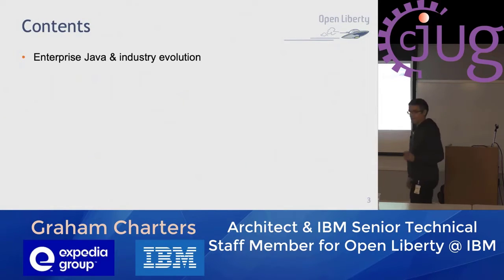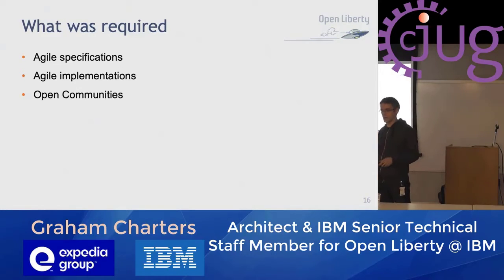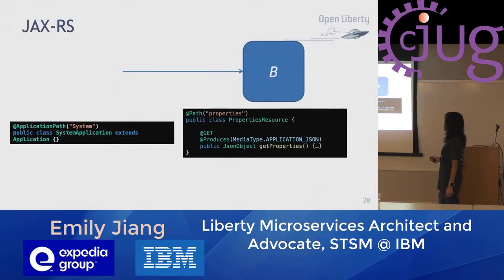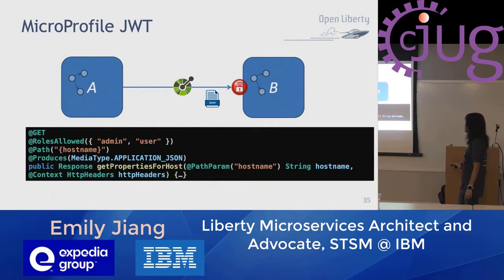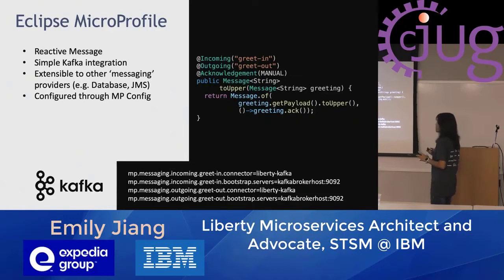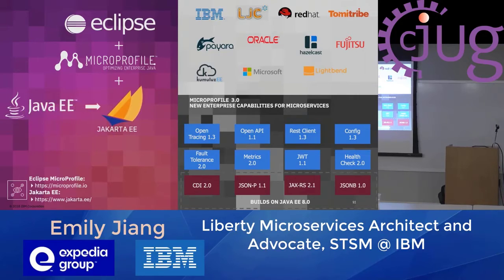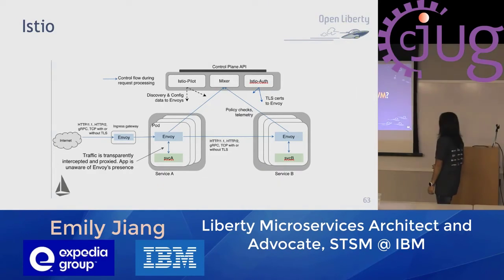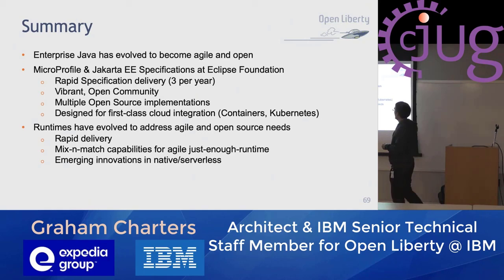Emily Jiang and Graham Charters present Seriously Open Cloud-Native Java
@CJUG September 26 2019